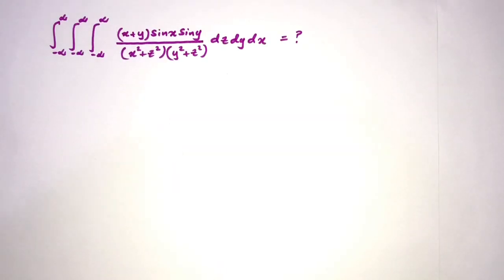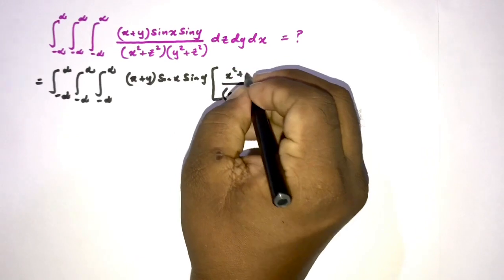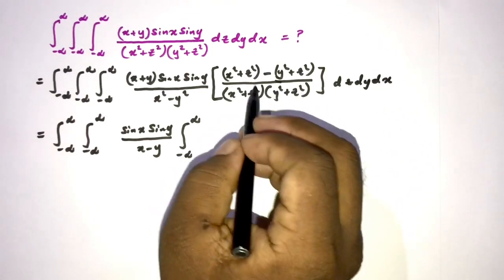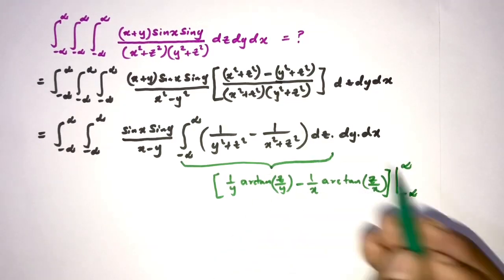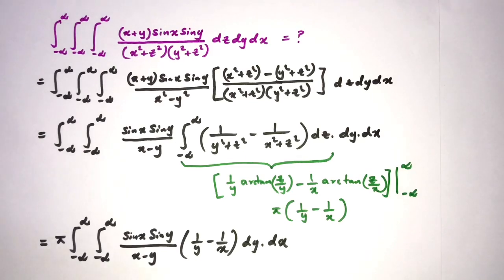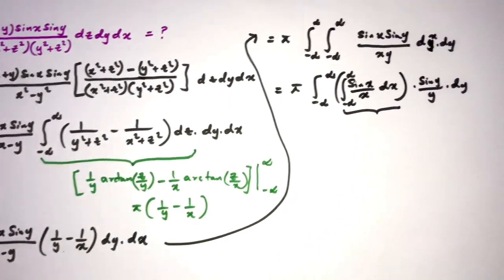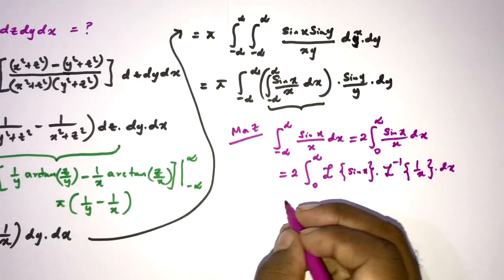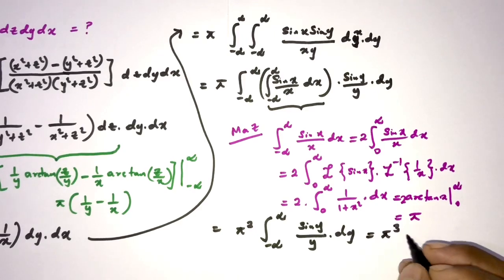A cute Triple Integral !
This video explains how to solve this interesting triple integral...
Triple integral - Multiple integrals - Multivariable Calculus - Multivariable integration - Multivariable integrals